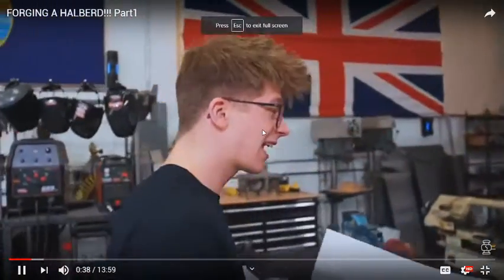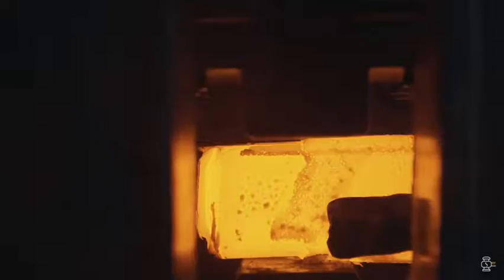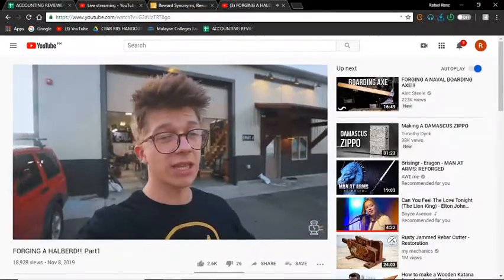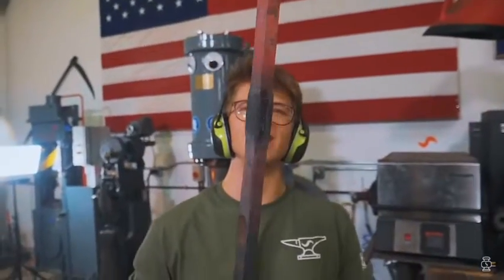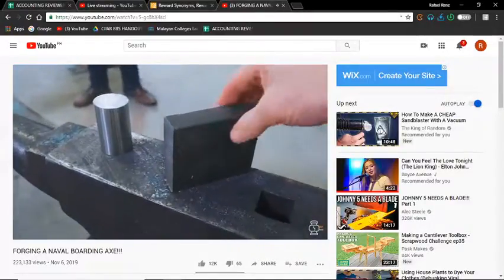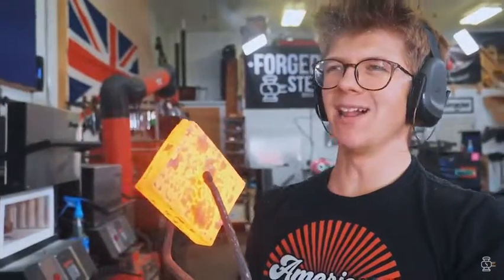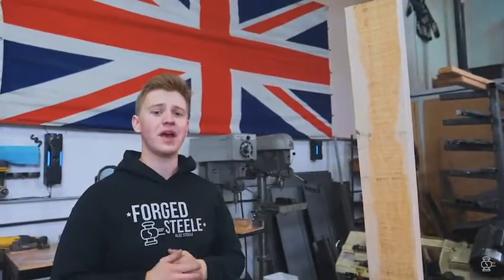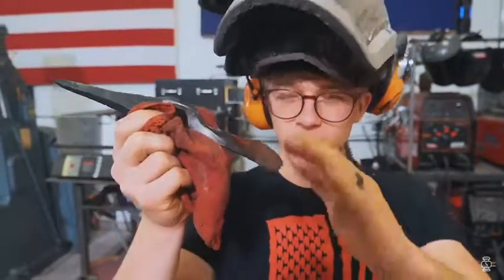CREATING FLASHCARDS FOR ACCOUNTING SUBJECTS - #1 TAXATION: INCOME TAXATION